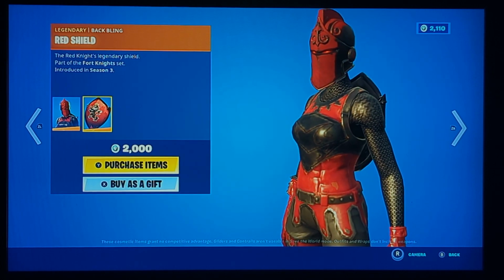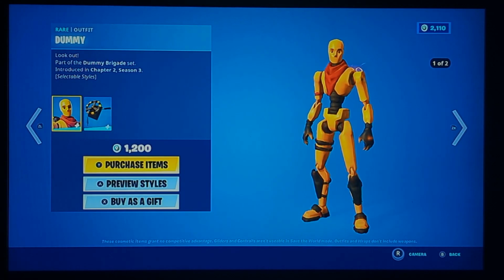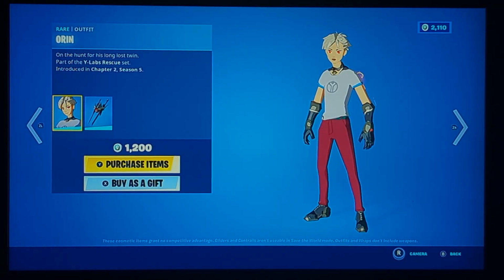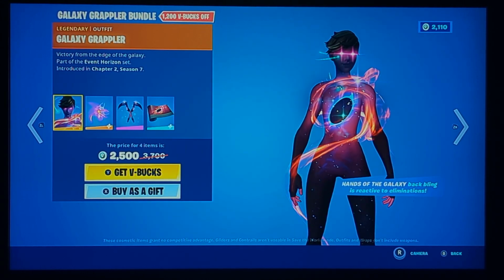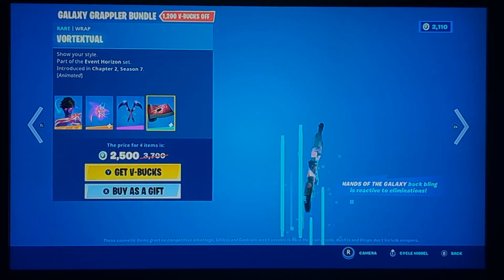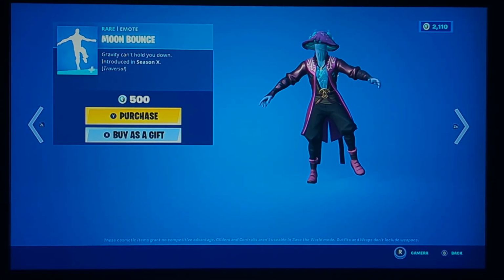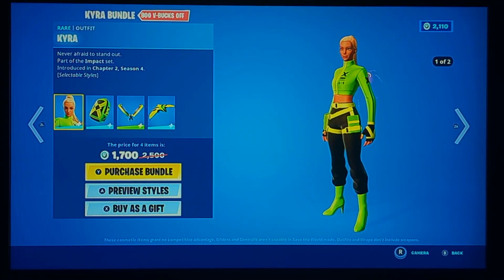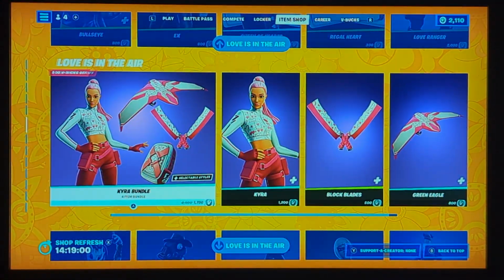Kyra bundle got a new style Tue Feb 15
now the skin itself is not bad. it's a simple color so you could combo this up with a lot of things. Plus it has a really good green and surprisingly the pickaxes do have a splash which I wouldn't really see that pickaxe having a splash but it's really interesting. but when the new style came it's not bad. it's just the more simple colors but Valentine themed

also I do kind of know why the bundle came in yesterday's item shop as a secret update The reason is because it's kind of late on Valentine's but technically it was kind of on Valentine so they release that skin on Valentine's as a small change to the item shop just so they could get more bundles on. but that's what I think